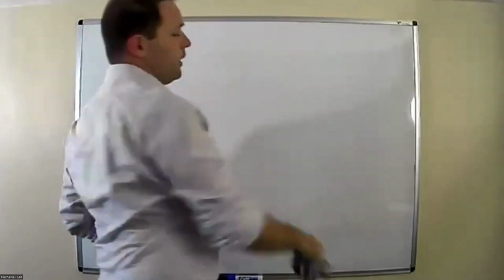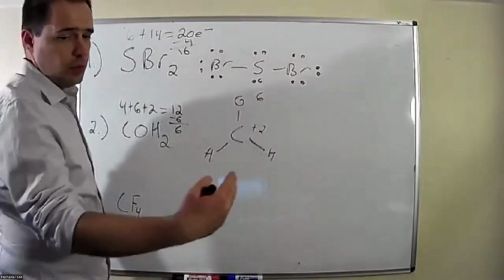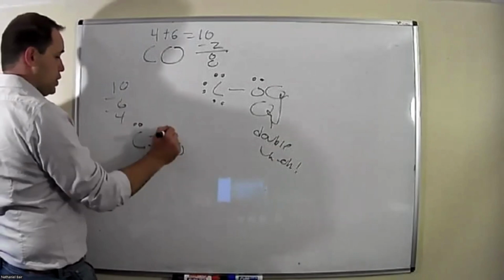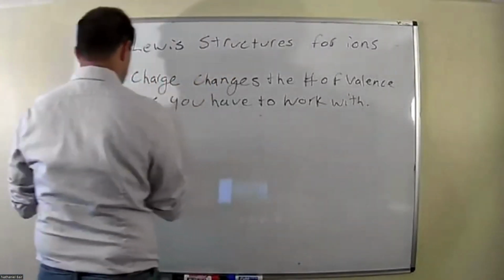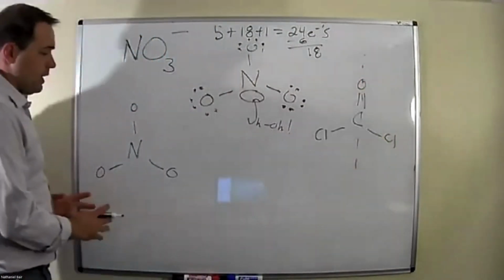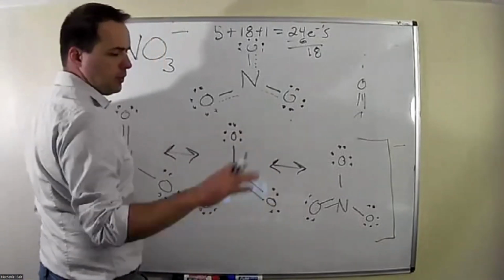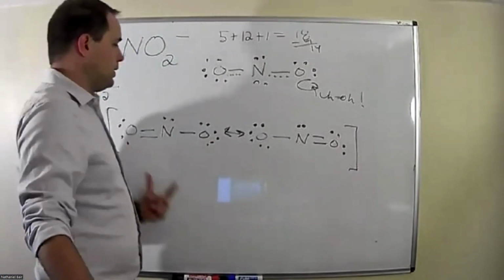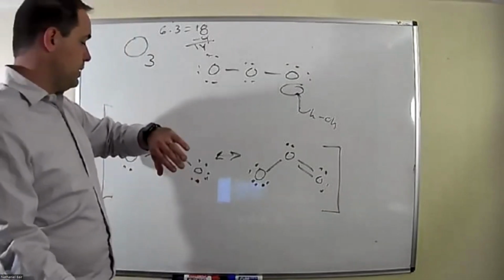Covalent/Molecular Lewis Structures Continued, Lewis Structures for Ions, and Resonance Structures